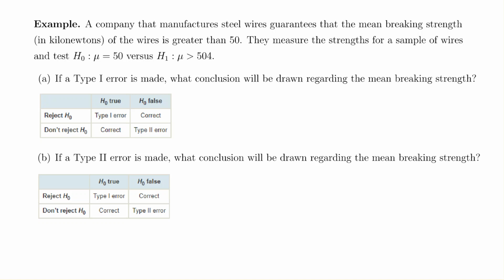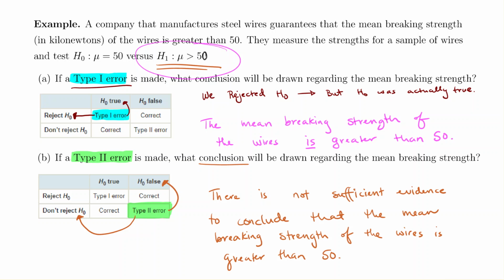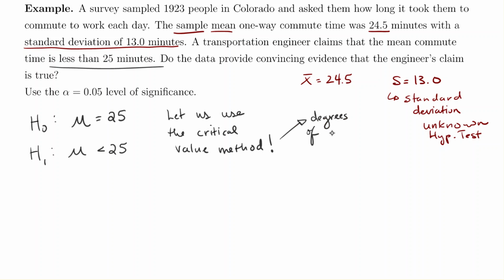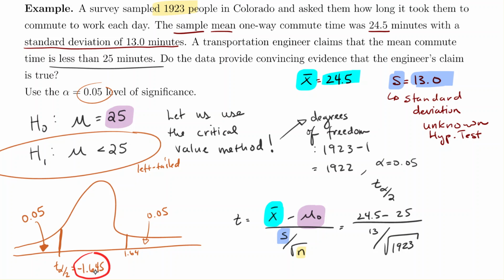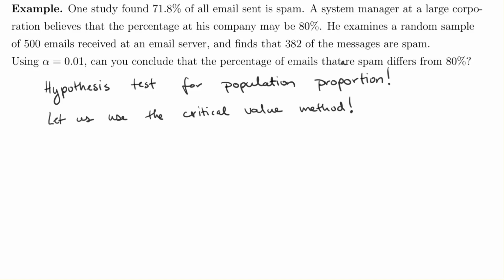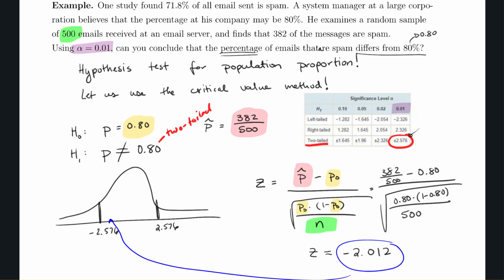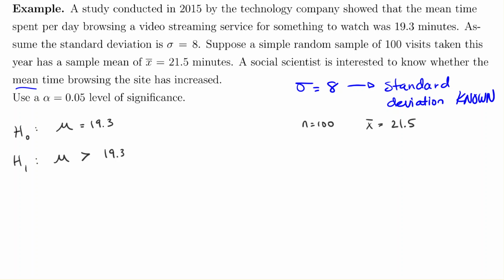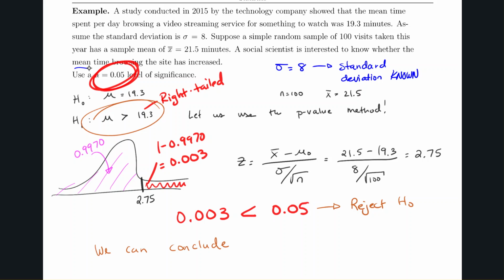Chapter 9 Final Review Video - STAT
Section 9.1 Material Begins at: 0:00
Section 9.3 Material Begins at: 4:33
Section 9.4 Material Begins at: 11:41
Section 9.2 Material Begins at: 17:28